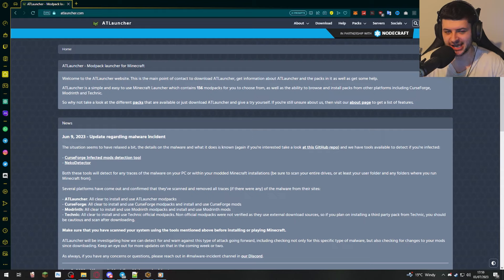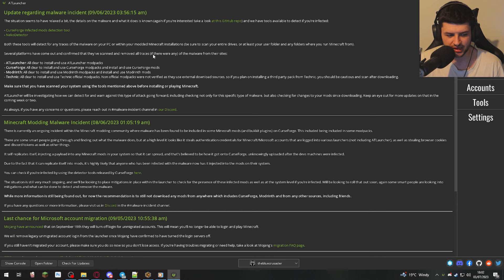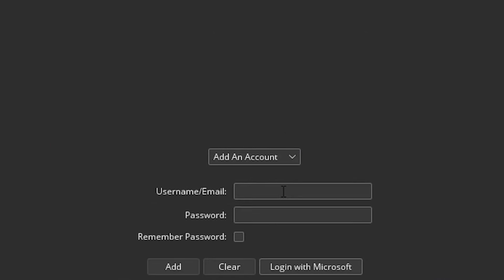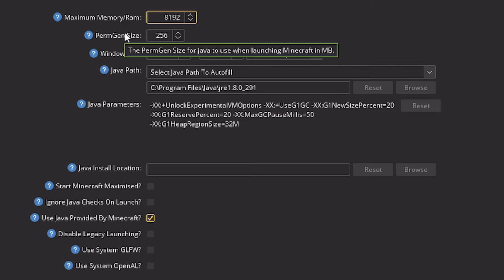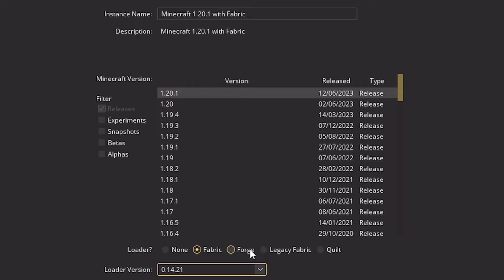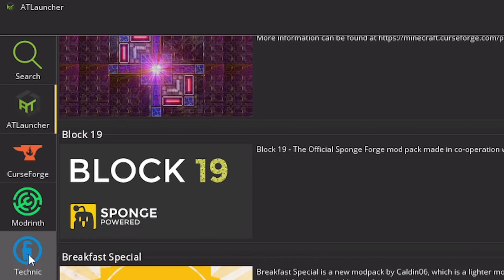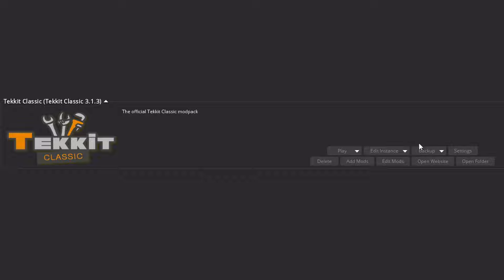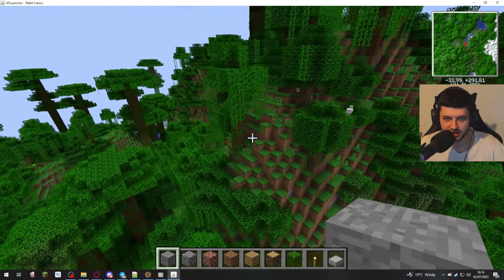How to Use ATLauncher & Install Modpacks (Tutorial)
🚀 Start YOUR YouTuber Career! Join my 'Creator Central' community and get my BONUS YouTube strategy Book FREE. Start here ➡️

🚀 Dive into the world of modded Minecraft like never before! 💥 Discover how to navigate ATLauncher and install amazing modpacks with our easy-to-follow tutorial.

📷 YOU CAN MAKE AWESOME VIDEOS JUST LIKE MINE

Welcome to an exciting journey as we step into the fantastic realm of modded Minecraft, using the amazing ATLauncher. This comprehensive tutorial is presented by thebluecrusader, providing step-by-step guidance on how to download, install and use ATLauncher, and importantly, how to install modpacks! No need to remain curious about how to get ATLauncher or which minecraft launcher is the best. We've got you covered!

Whether you're a novice to the Minecraft universe or an experienced player looking to expand your horizons with modded Minecraft, this video is your key to unlocking a whole new level of gameplay. Discover how to boost your minecraft launcher fps and explore the minecraft client tier list.

In addition, we'll dive into Curseforge, a treasure trove of Minecraft modpacks, and discuss how to integrate it with ATLauncher. Learn how to play modded Minecraft with ease, as we explore different minecraft clients, and why ATLauncher ranks high on our list of best Minecraft launchers.

The Minecraft community is vast and diverse, and this tutorial will help you maximize your gaming experience. Remember, it's not just a game, it's a whole new world of adventure and possibilities. Buckle up for the ride!

Timestamps:
0:00 - Introduction
0:21 - How to Download & Install ATLauncher
1:30 - Tour of Launcher
2:32 - Adding your Minecraft Account (Logging In)
3:37 - Useful Tools in the Launcher
3:51 - ATLauncher Settings Explained & Adding More RAM
5:44 - Servers
5:53 - Instances
5:56 - Creating Custom Game Instances (Vanilla/Modded)
7:39 - Installing Pre-Made Minecraft Modpacks
10:17 - Configuring & Launching Instances & Modpacks
11:26 - Gameplay Demonstration (Tekkit Classic Modpack)
11:52 - SUBSCRIBE!